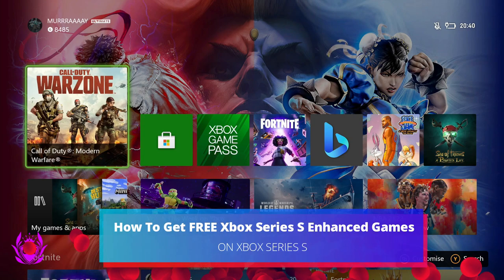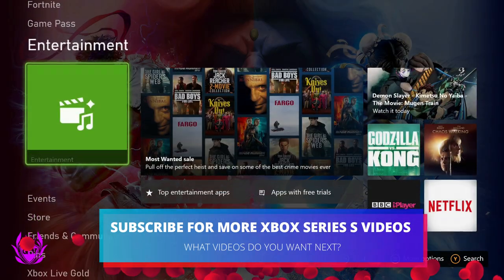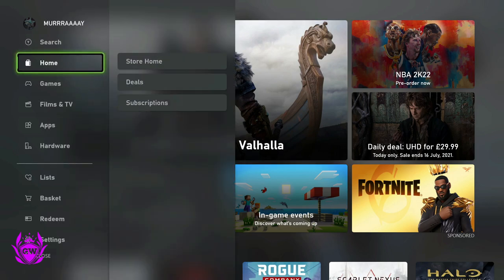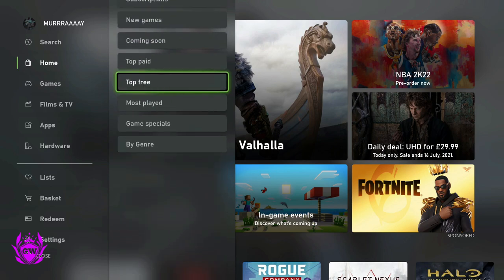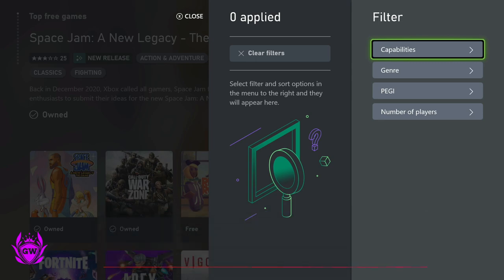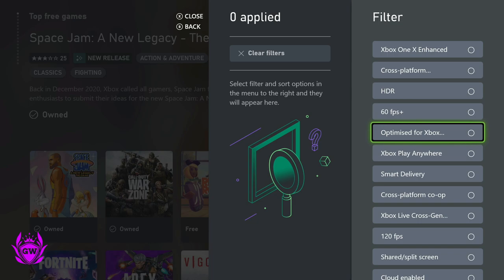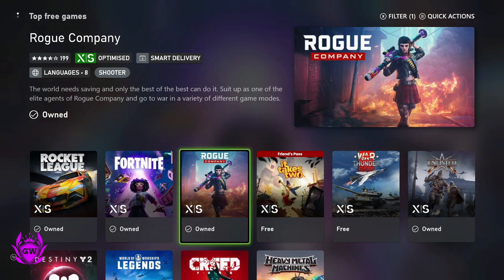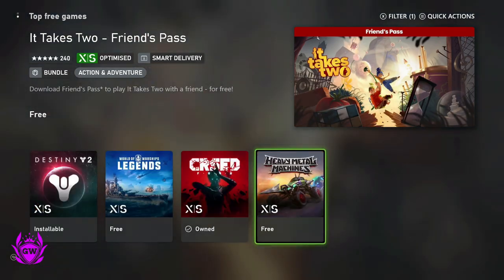How To Get FREE Xbox Series S Optimized Games!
GRAB THESE AWESOME FREE GAMES TO PUT YOUR NEW XBOX SERIES S THROUGH ITS PACES!

Thanks!

MURRRAAAAY